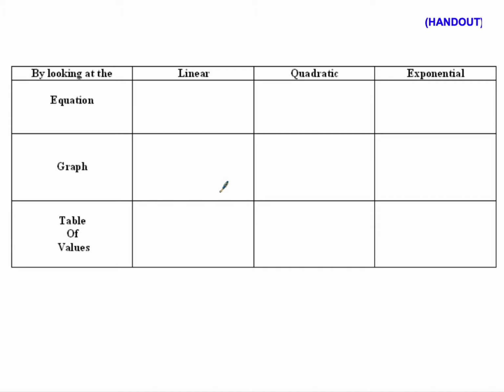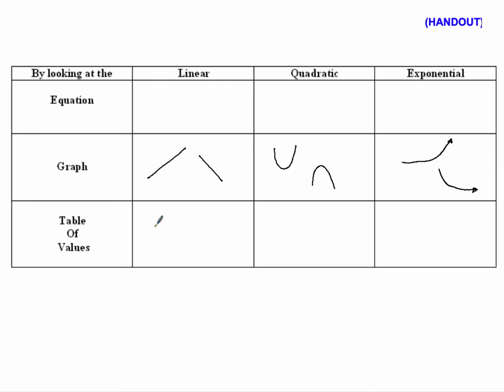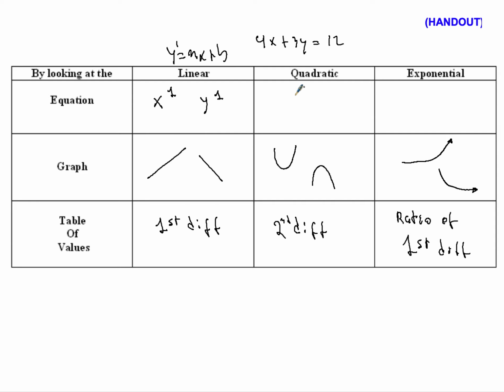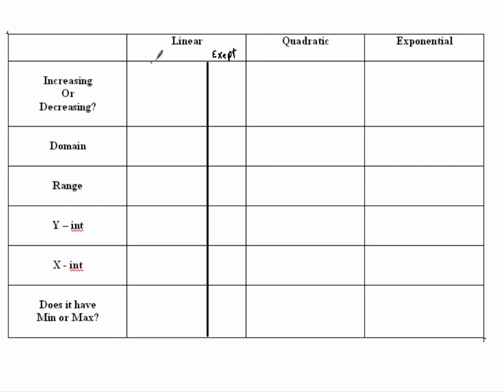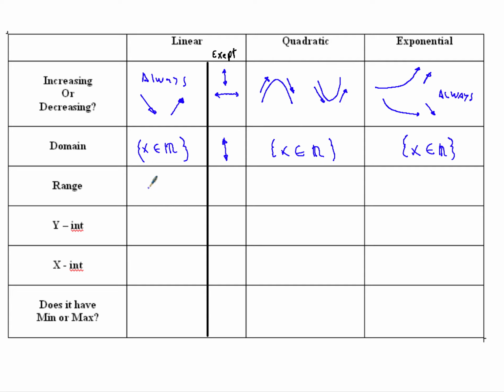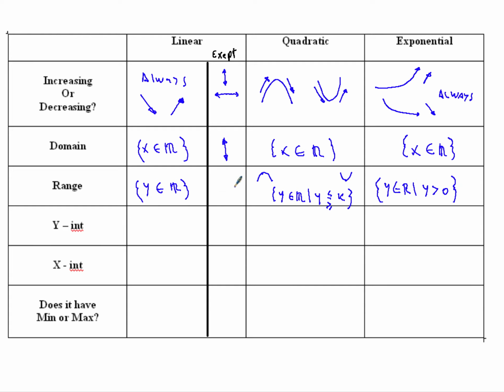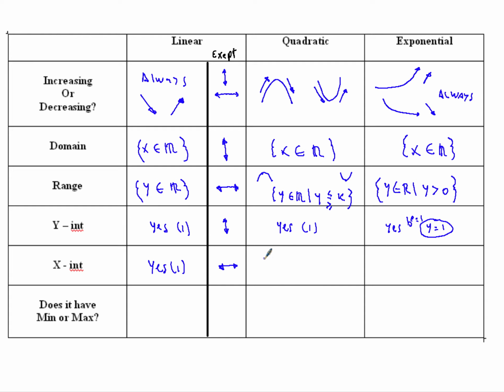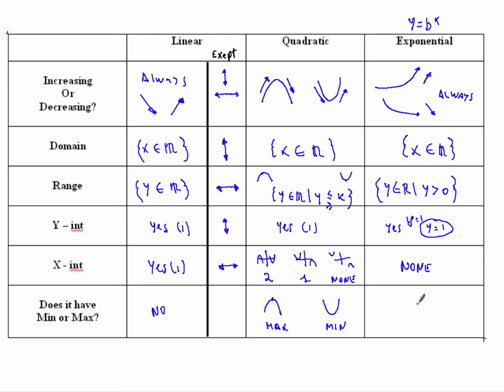Linear vs Quadratic vs Exponential